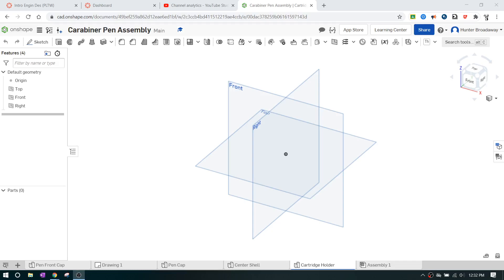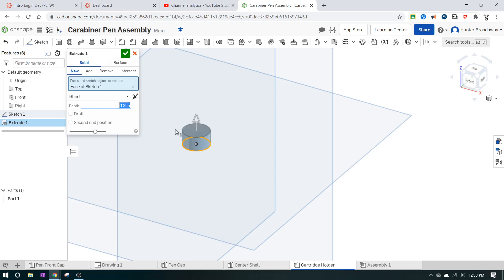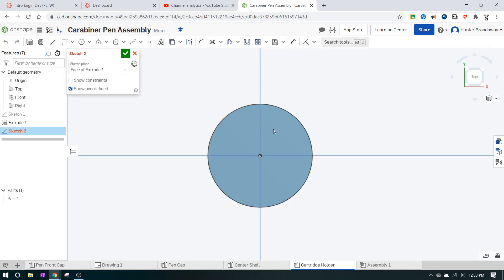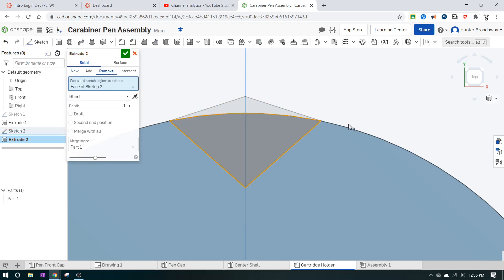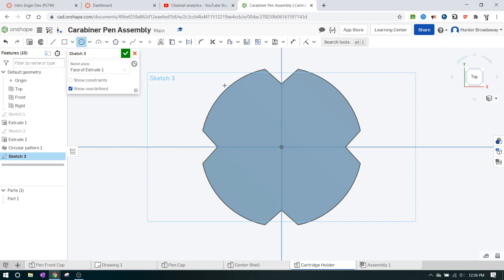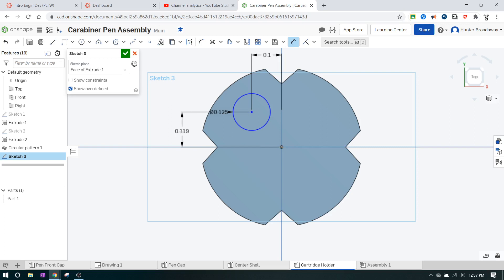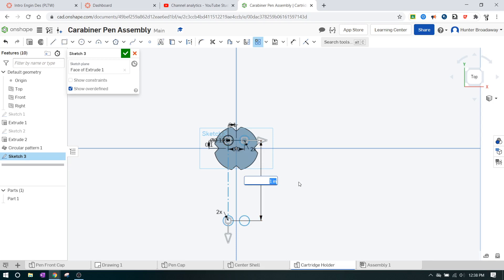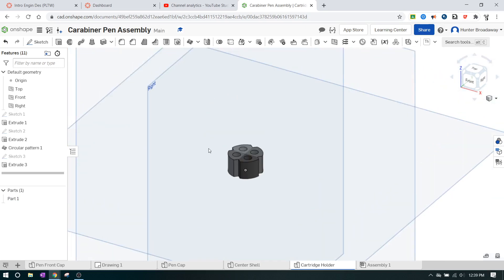IED 2.2.6 - Top Down or Bottom Up - Part 6 - Carabiner Assembly Cartridge Holder Creation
Creating the Carabiner pen catridge assembly for IED, PLTW 2.2.6 Top down or bottom up.